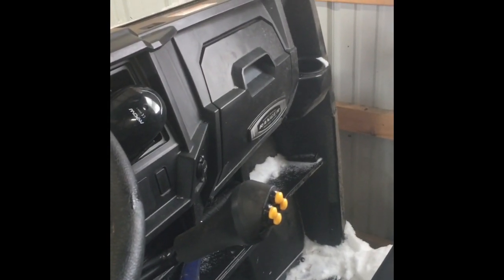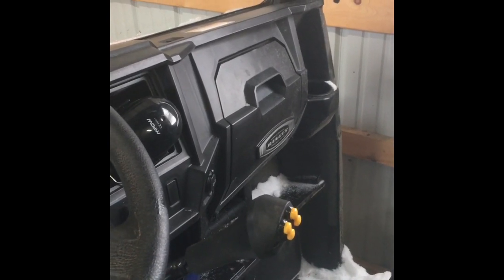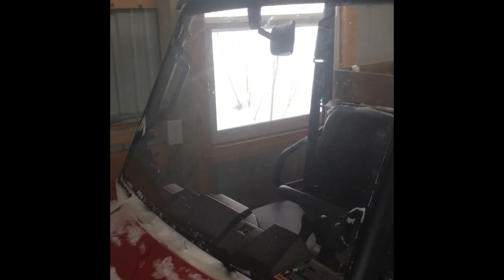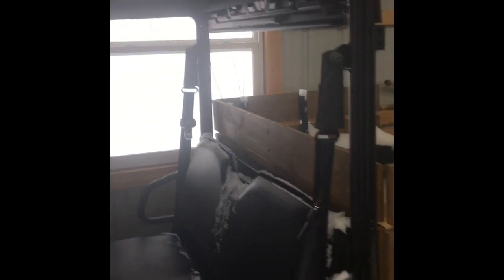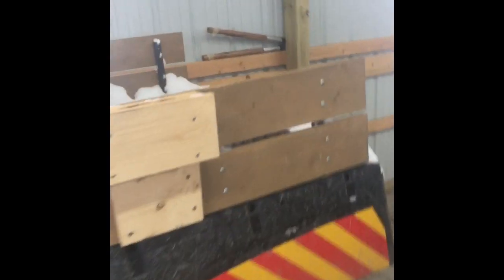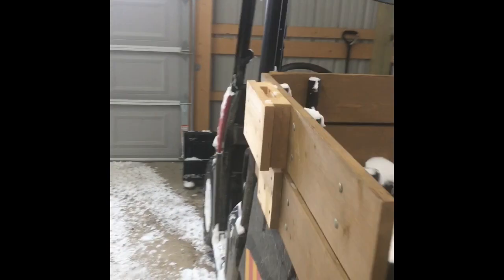#1 Polaris Ranger 570 Midsize with Glacier Pro Plow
Plowing snow with my 2016 Polaris Ranger 570 midsize. Some people might say you have to get a 900 or 1,000 to plow the deep stuff but the 570 handled it just fine. Plowing in 4 wheel drive and low gear.